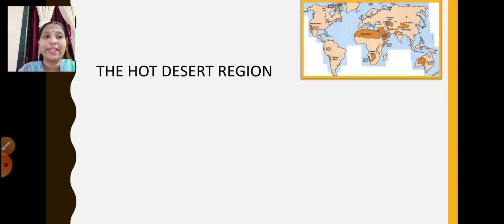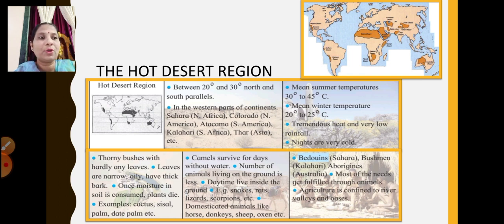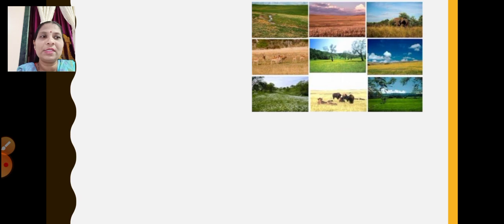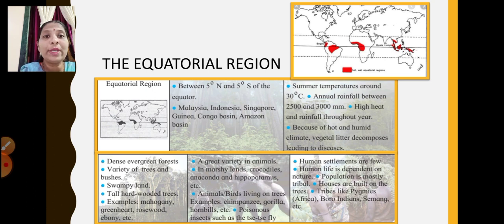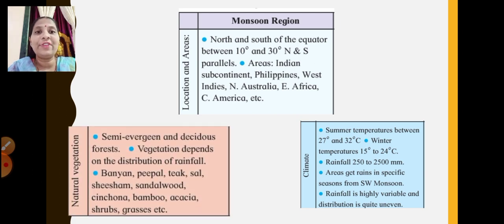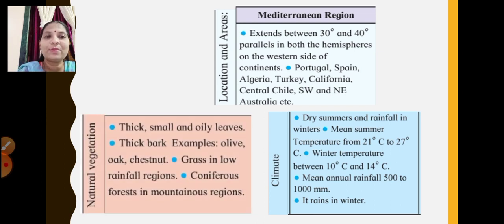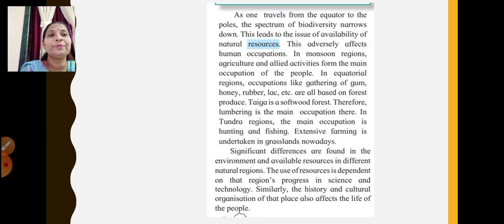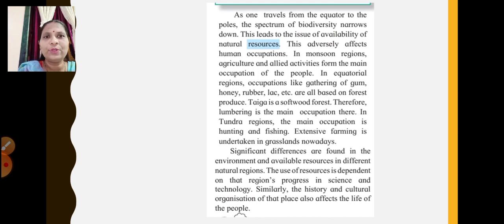class_7_Geography_chapter_6_Natural_regions_part_2